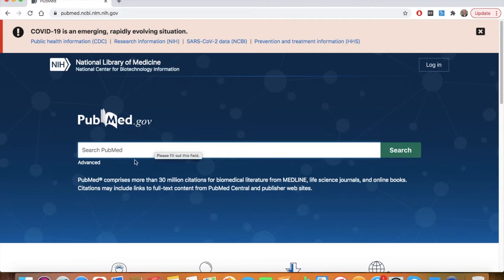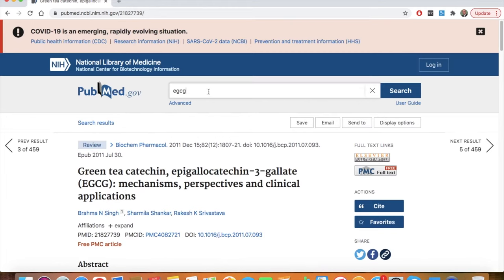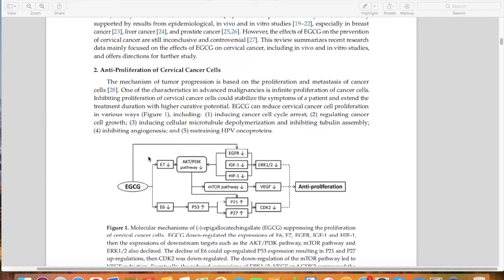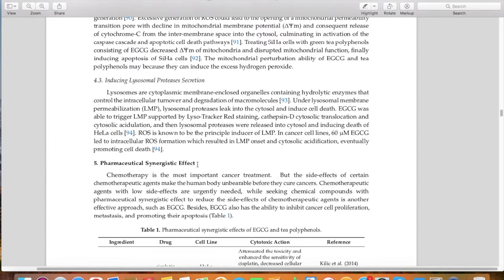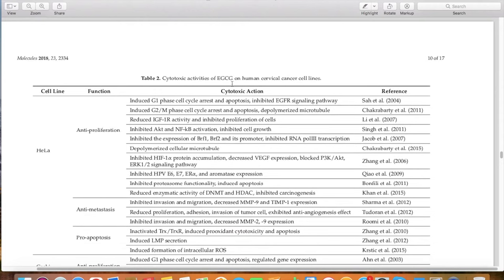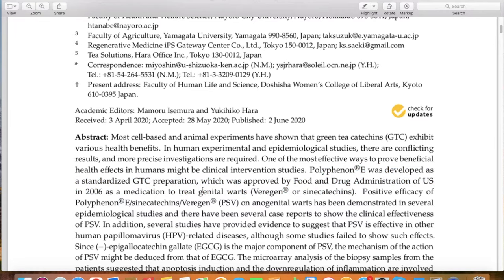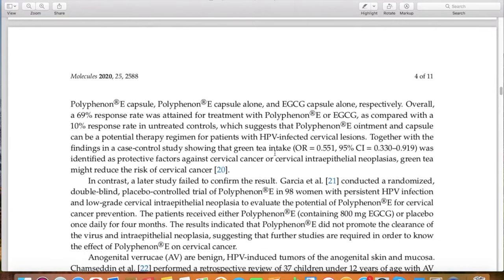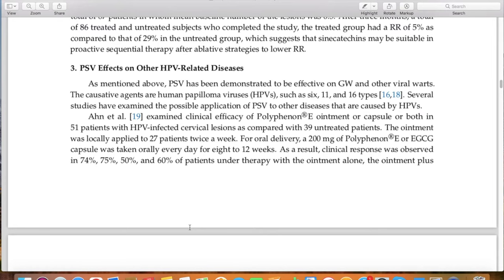Should you take Green Tea Extract (EGCG)?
Dr. Nick LeRoy discusses the use of EGCG, a green tea extract, for cervical dysplasia, CIN, and HPV-related disorders.

Register with code: nleroy

For detailed information on natural treatment options for HPV and cervical dysplasia go